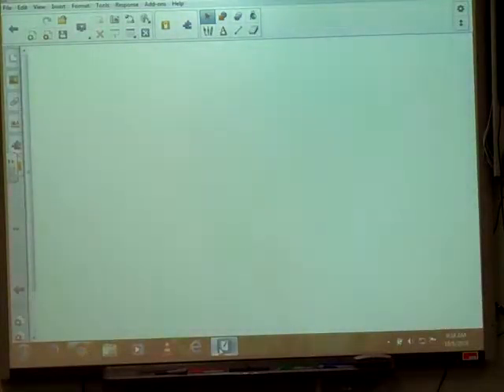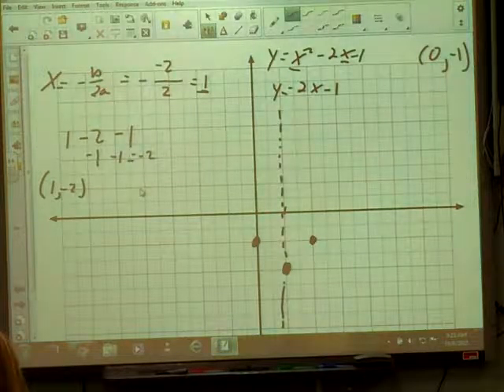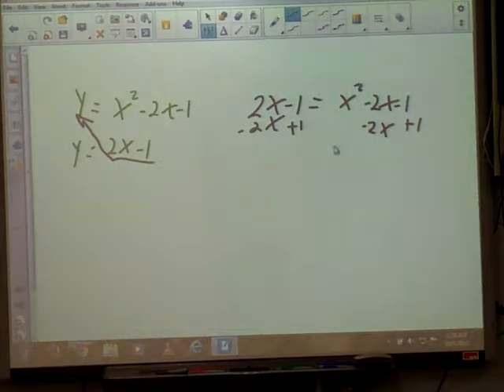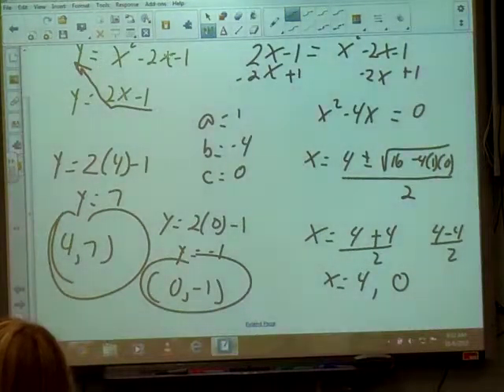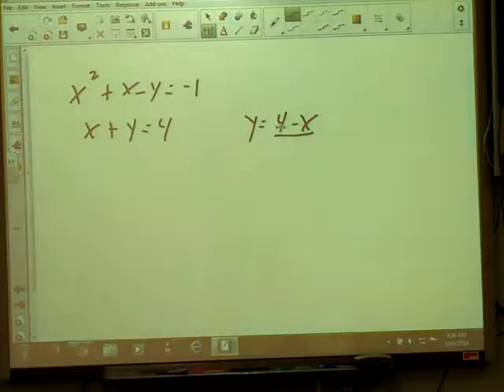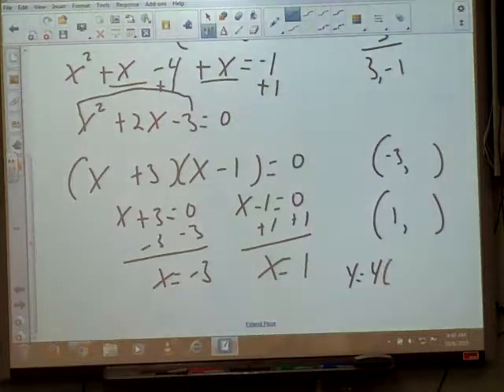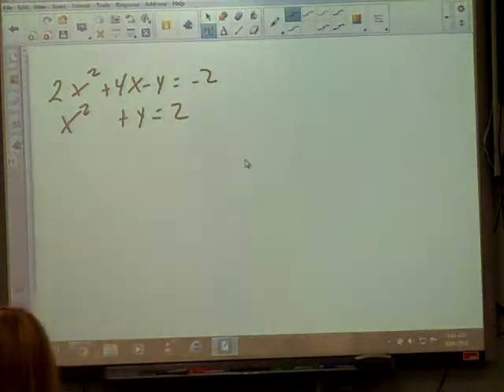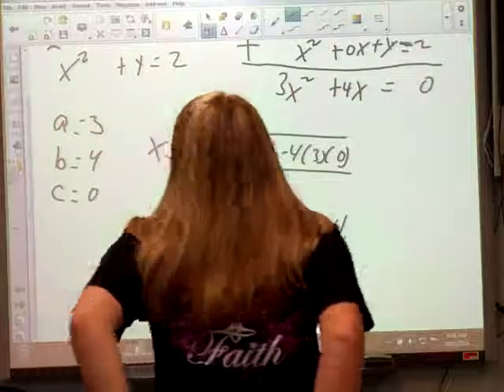Nonlinear systems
10/6/16
Algebra 2